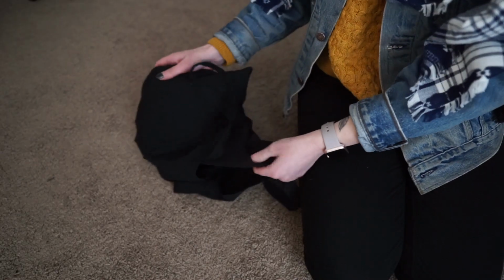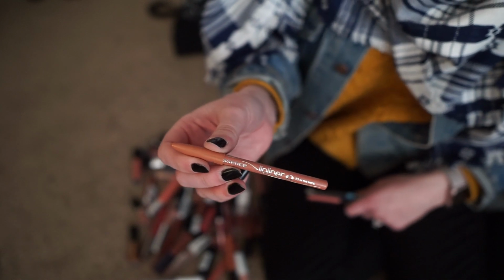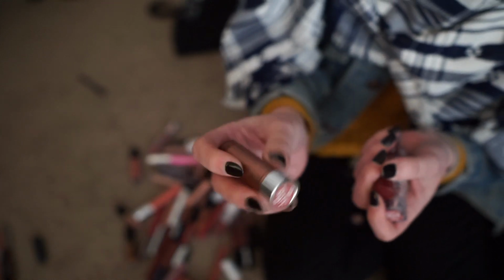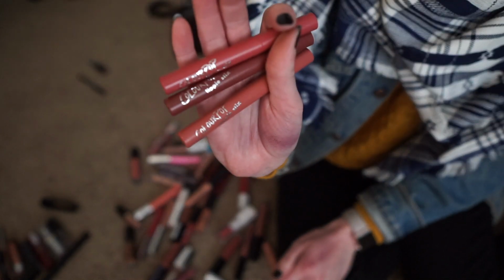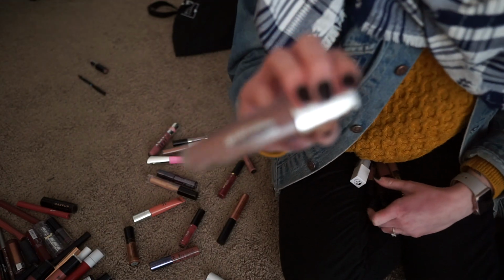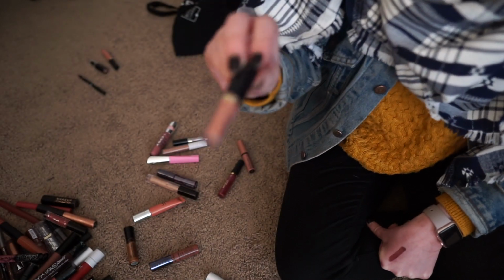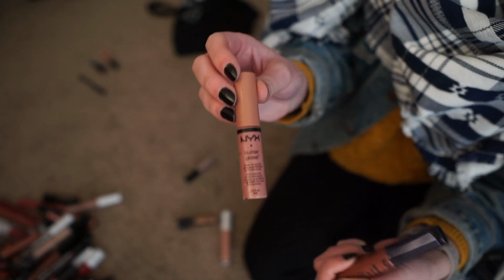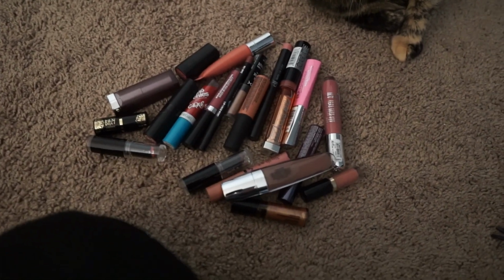VLOGMAS - Day 21 | Lip Declutter | Huge Declutter!!!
Hey guys! So this is a long one... I didn't realize how many lip products I had, but I am feeling better about my collection now!